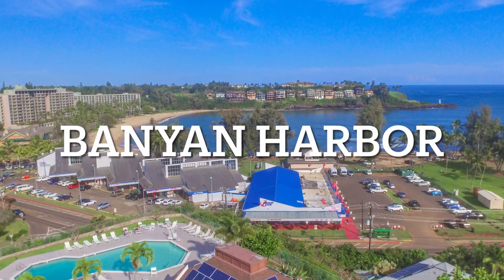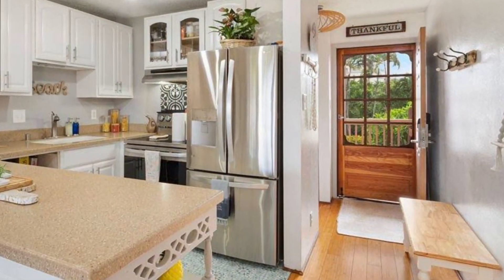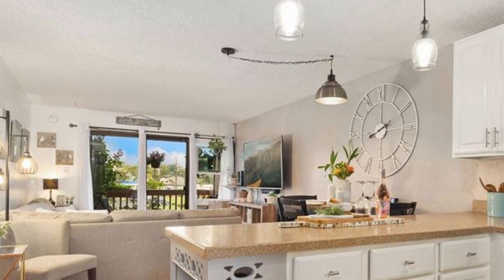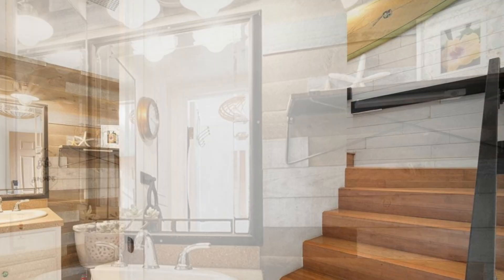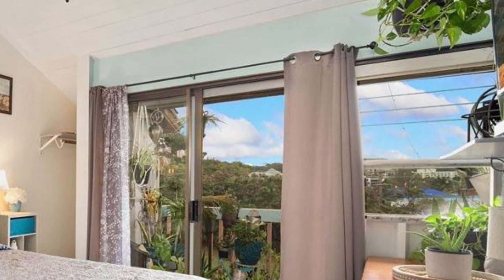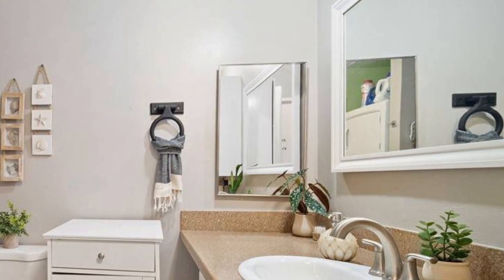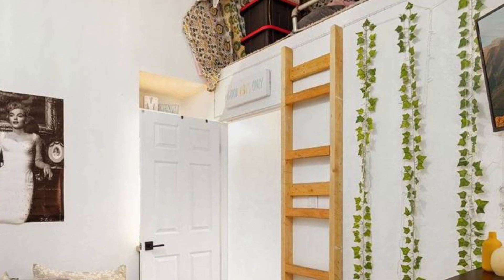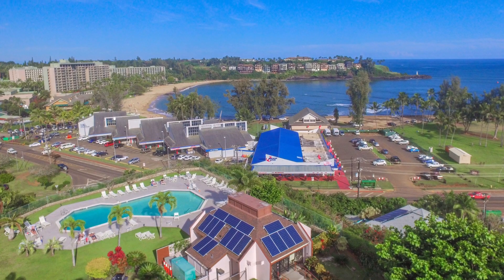Kauai Real Estate: Banyan Harbor Condo for Sale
SOLD 2024
! Centrally located Lihue, Kauai Condo for Sale! Banyan Harbor townhome style, two-bedroom, one and one half bath condo. Beautifully updated and upgraded and ready for you to make your own today.  Enjoy a dip in the onsite swimming pool – with amazing ocean views - or take a  short walk or drive to Kalapaki Bay. Nearby shopping, restaurants, and more. Units in the complex may be owner occupied, second homes, long term rentals or vacation rentals. Onsite management available for long term rentals.

It is never too soon to connect! 🌴🌞📅

Whether you are relocating to, investing in, or selling on the Garden Island of Kauai in a week, a month, a year, or longer, reach out so you are informed and ready.

Jamie Friedman, REALTOR (S), Kauai, Hawaii Real Estate Agent with eXp Realty, HI Lic RS-63720